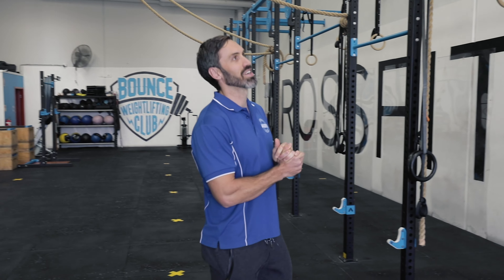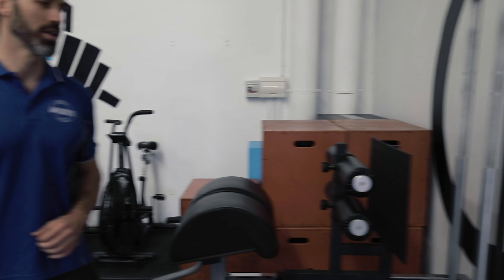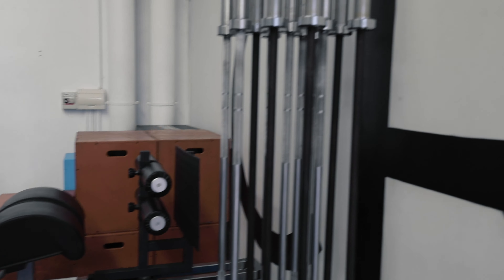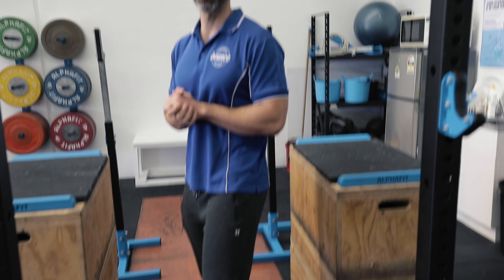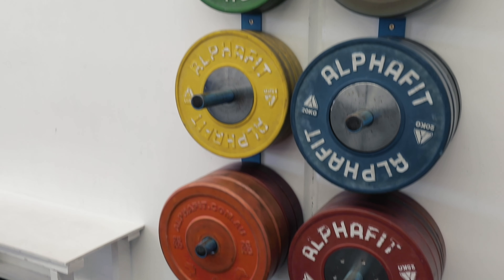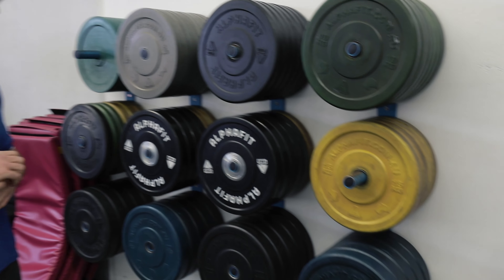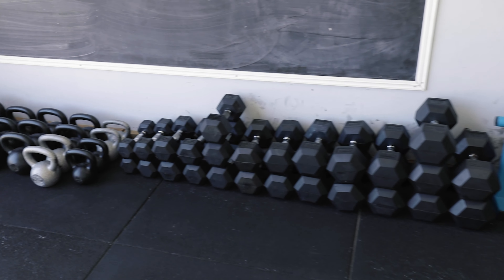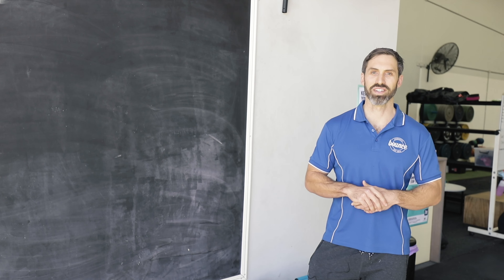Welcome To My Gym | CrossFit Bounce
Take a tour of CrossFit Bounce training facility fitout with Coach Regan as he reveals what makes his gym unique.

CrossFit Bounce is a premier CrossFit Gym located in Arundel, North Gold Coast. Their faciity is well known for their award-winning coaches, sparkling clean gym and having plenty of top-notch AlphaFit gear so you never have to spend your time waiting around for equipment.

ABOUT ALPHAFIT
AlphaFit is a 100% Australian owned family business located in the Gold Coast, Australia. We develop and manufacture gear specifically made for the strength and conditioning, functional fitness and high-performance community.